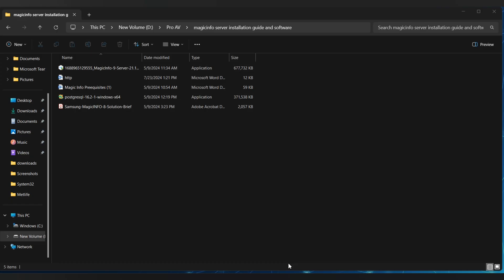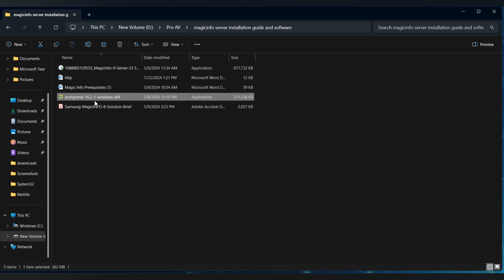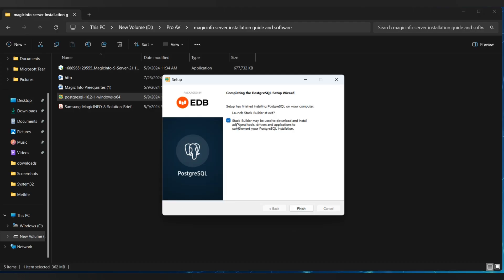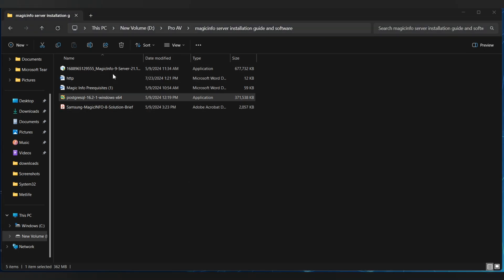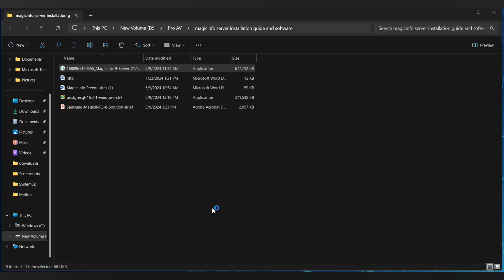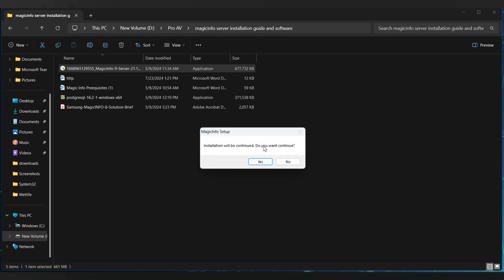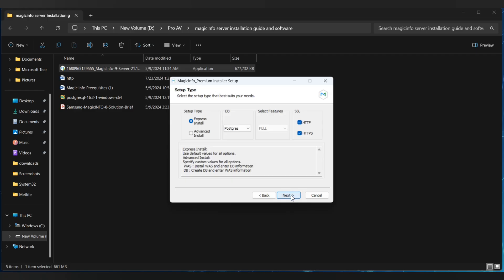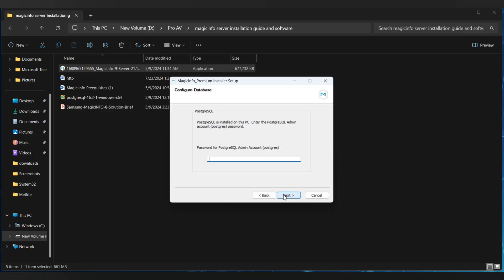How to setup a Samsung MagicInfo server on a PC?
This video demonstrate how to perform a fresh installation of MagicINFO server on your PC.

To install Samsung MagicINFO Server, you need to first install PostgreSQL as the database. Then, run the MagicINFO Server installation package, selecting the appropriate setup type (Express or Advanced) and database credentials. Finally, access the MagicINFO server through a web browser using the provided URL and credentials.
To access the MagicINFO server locally, open a web browser and enter in the address bar.